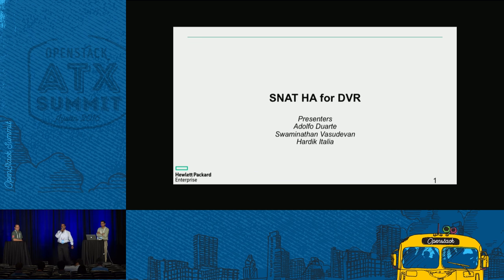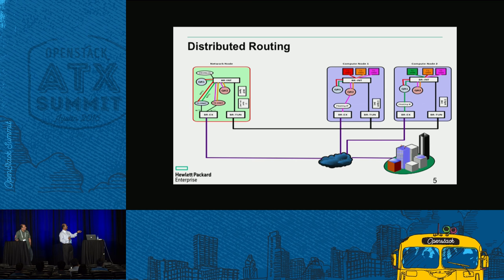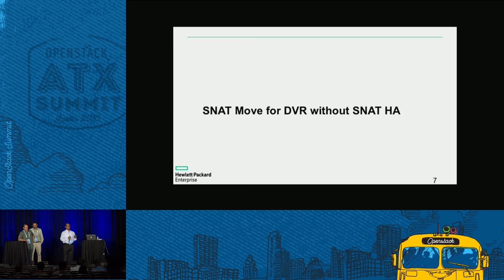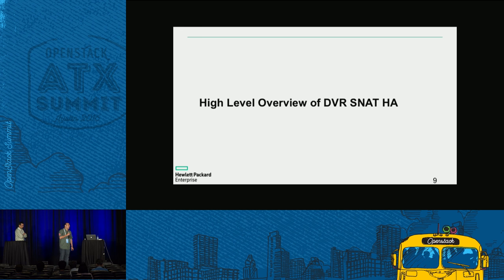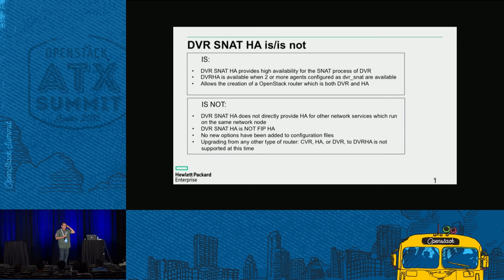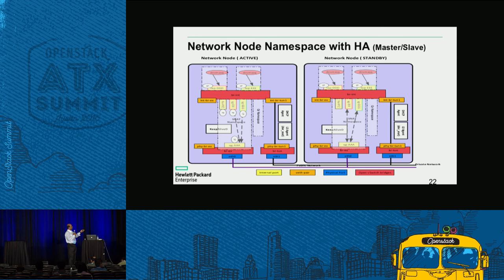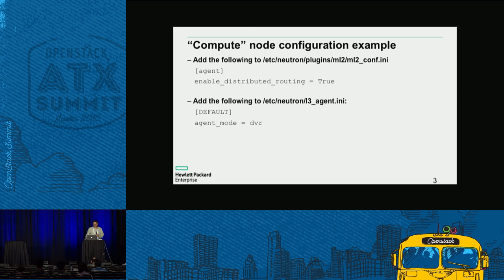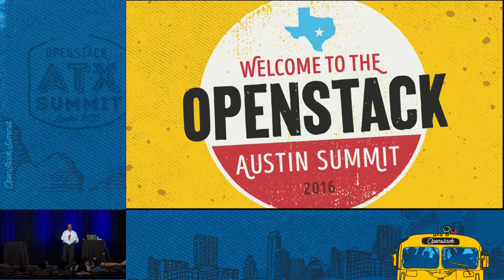SNAT High Availability Service in Neutron for Distributed Virtua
L3 high availability was introduced in Neutron during the Juno cycle. L3 high availability in Neutron provides a reliable L3 connectivity without losing the agent scalability. High Availability of L3 agent will ensure there will be very little downtime between external and internal networks connectivity.With the introduction of Distributed Virtual Routers the routers are now distributed across the compute Nodes for scalability and high availability is achieved through distributed routers. Even t